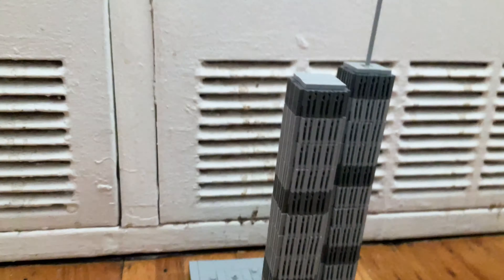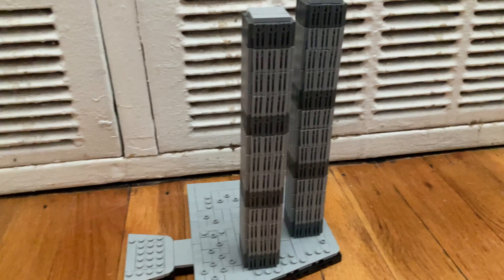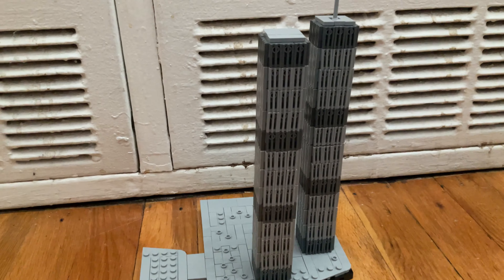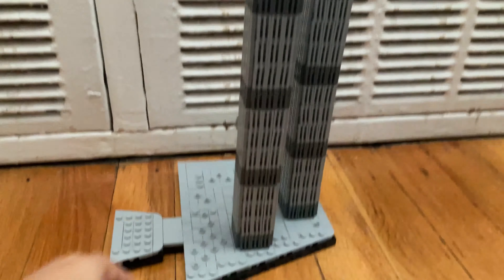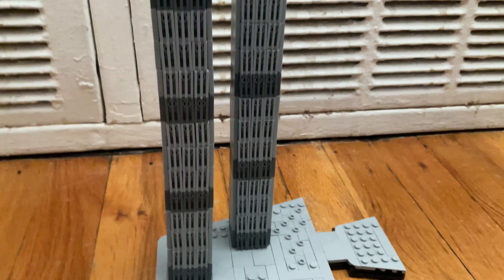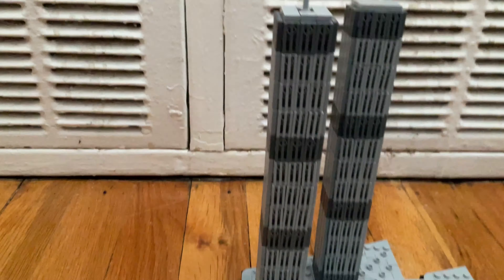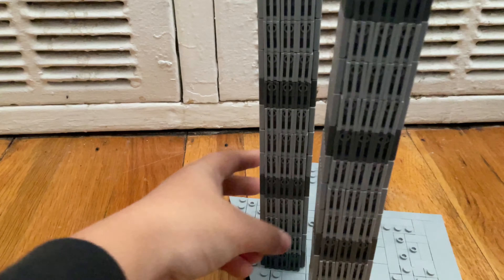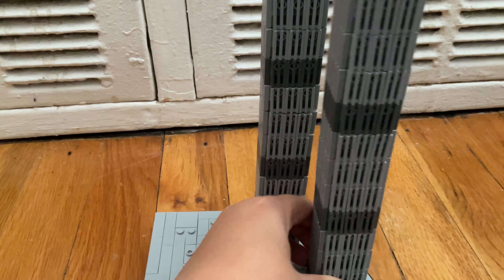World Trade Center Twin Towers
The new World Trade Center set made by LESDIY